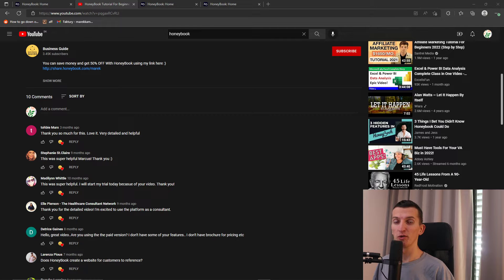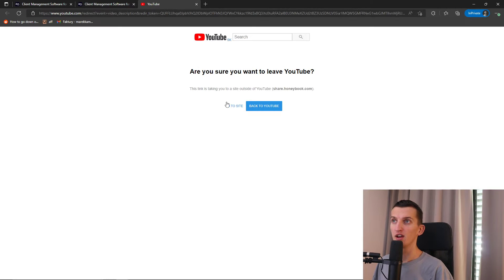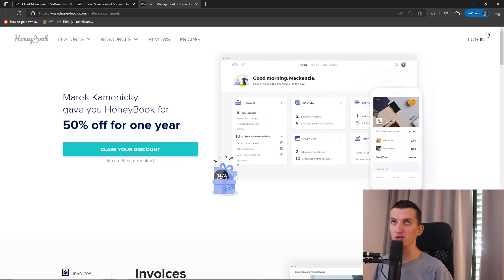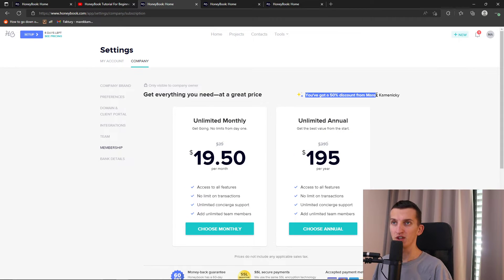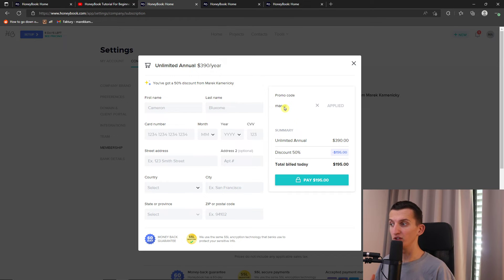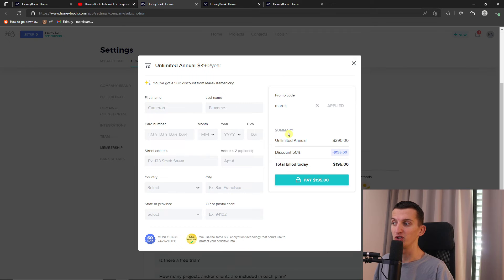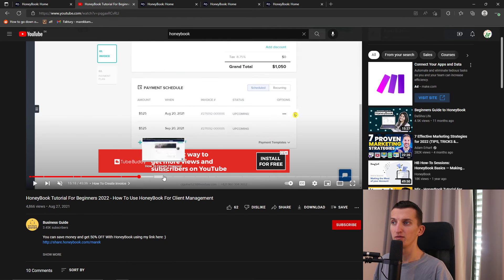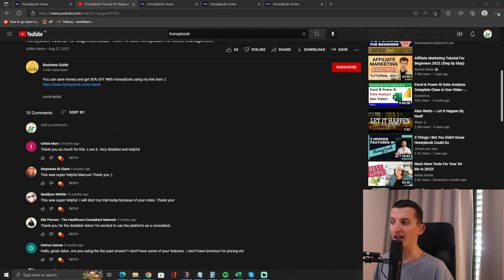Honeybook Coupon Code 50% OFF with Honeybook